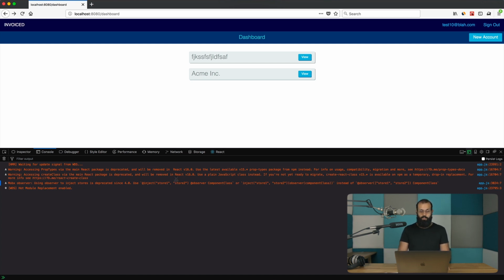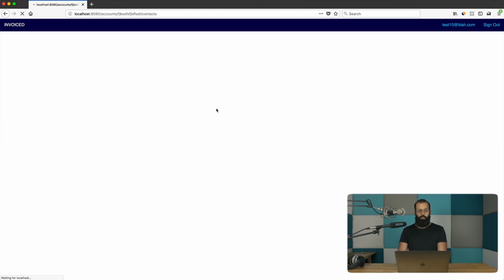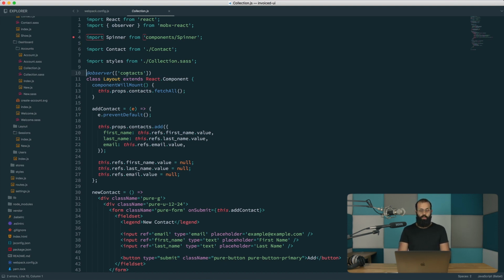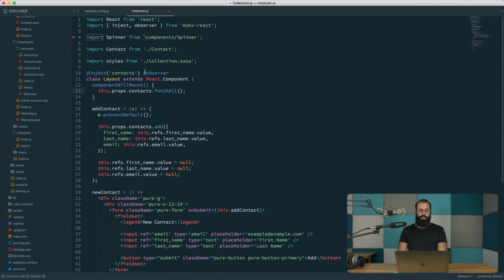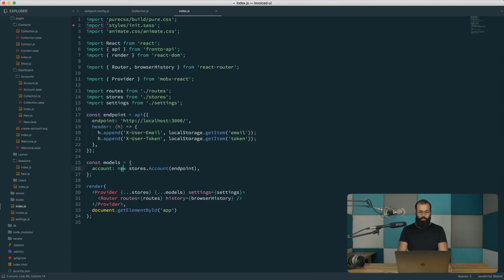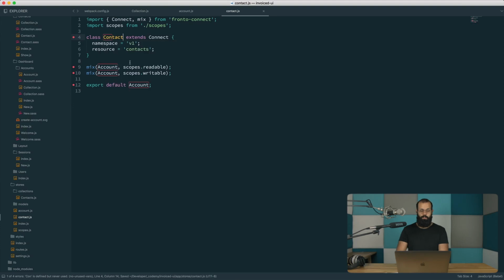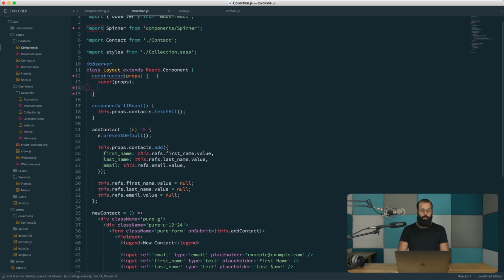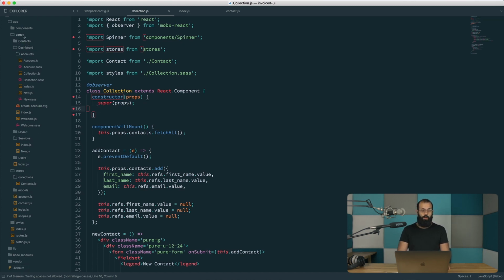React: Revisiting Contacts Collection - [071]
We revisit the contacts collection component to bring it up to scratch with the rest of the application. We start off by fixing some deprecation warnings in the component and fixing some issues with webpack config. We also setup a new store to prepare us for the refactoring process in the next episode.